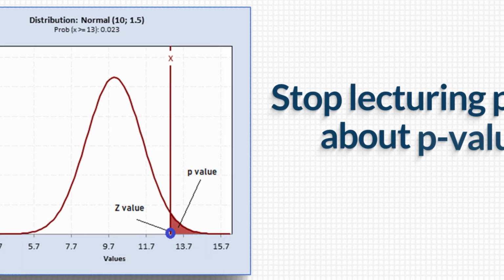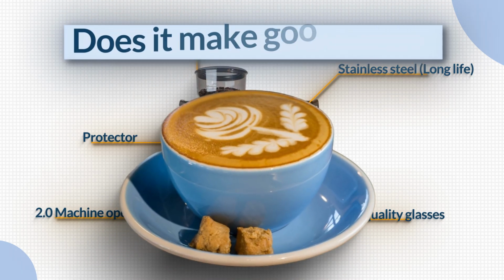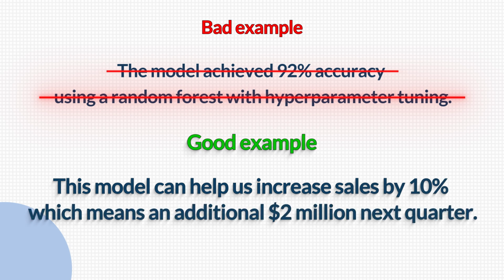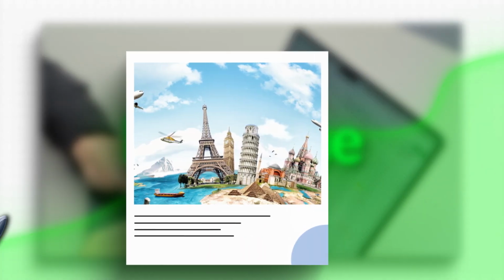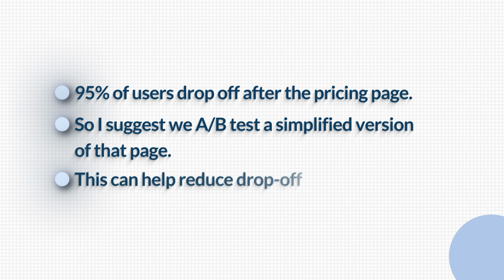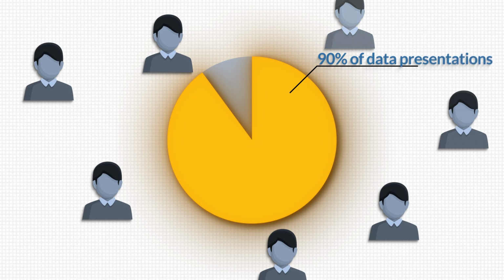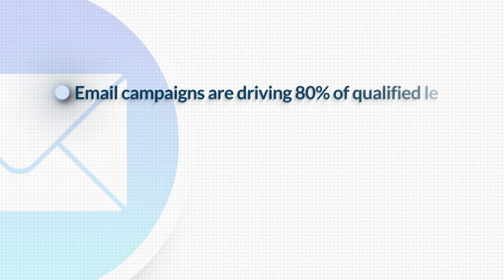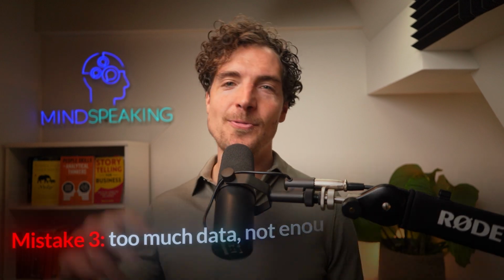Why People Ignore Your Insights (& How to Fix It)